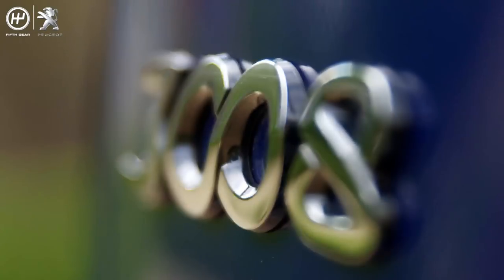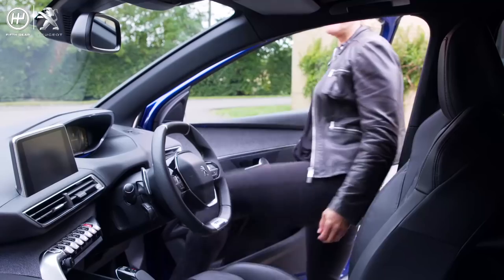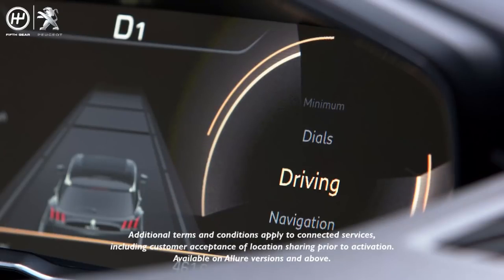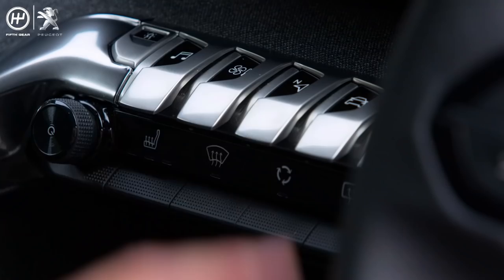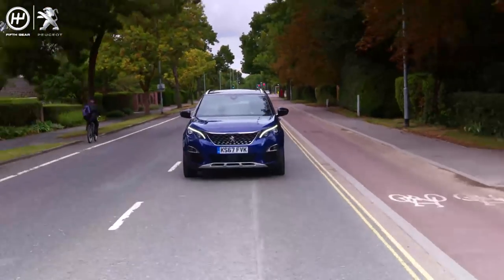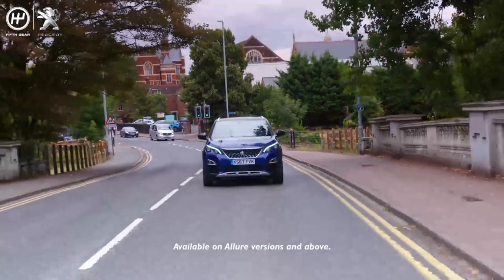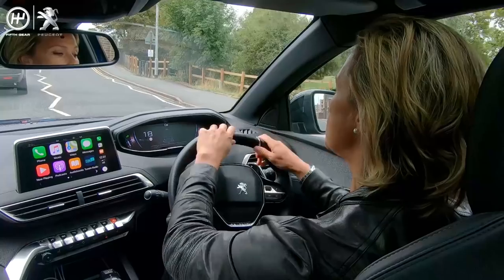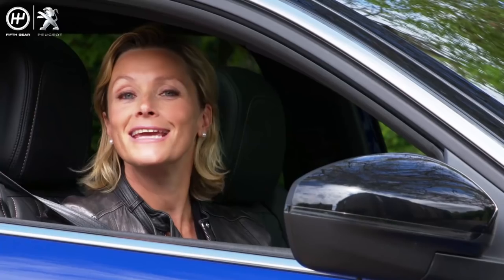Promoted | The PEUGEOT 3008 SUV – i-Cockpit® | Autocar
The PEUGEOT 3008 is a stylish, spacious SUV that’s packed with technology. This includes the innovative fully customisable PEUGEOT i-Cockpit®, which lets you put the information that matters to you right in your eye-line. Fifth Gear’s Vicki-Butler Henderson takes a look at how it works.